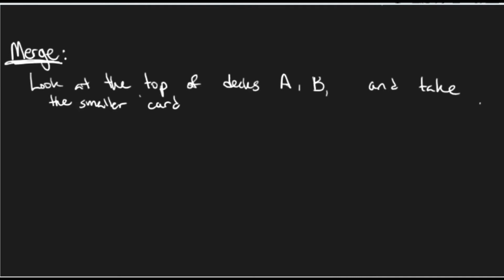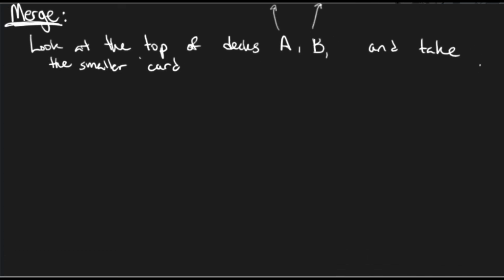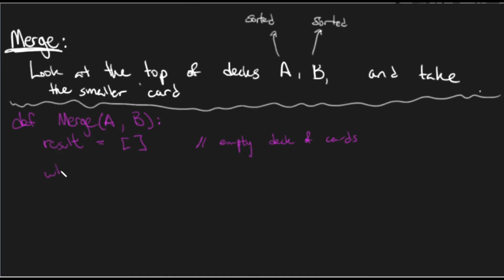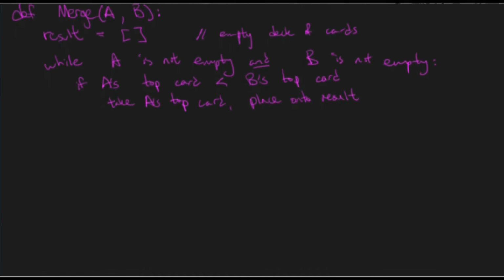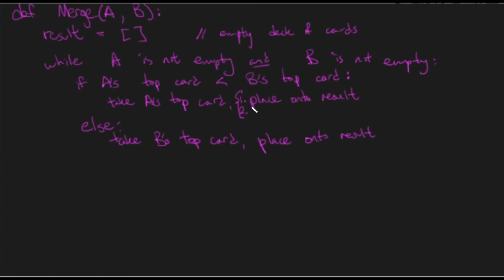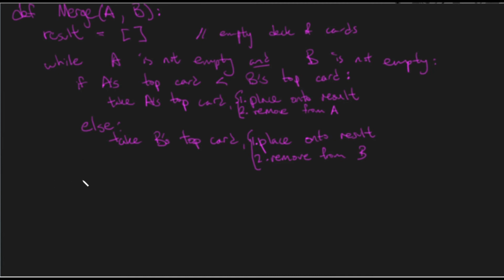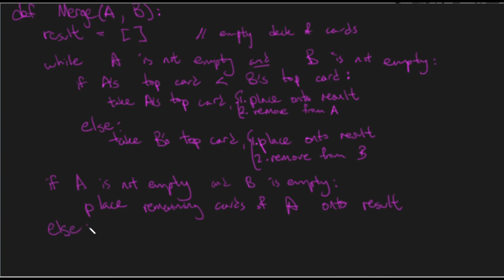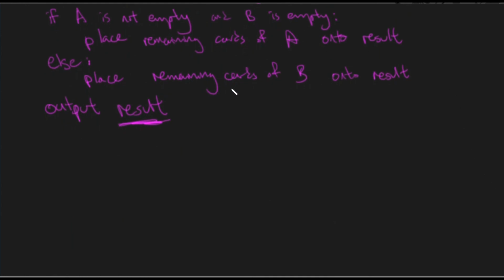Mergesort 2 (updated) | Merge Code